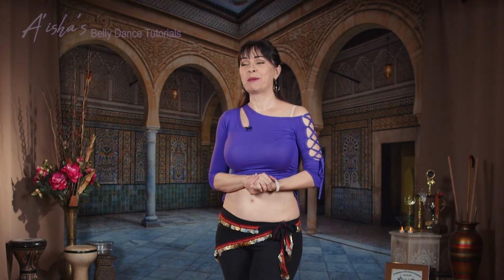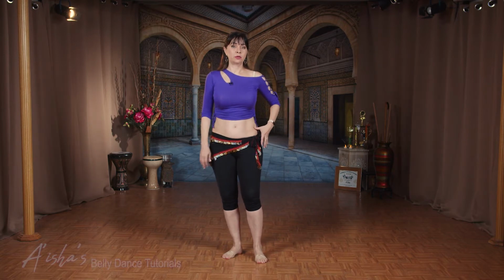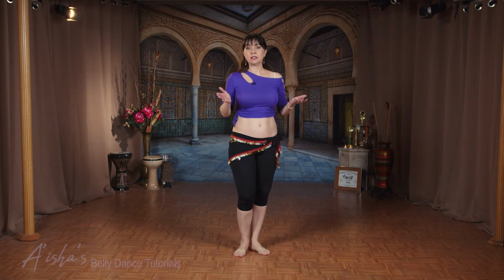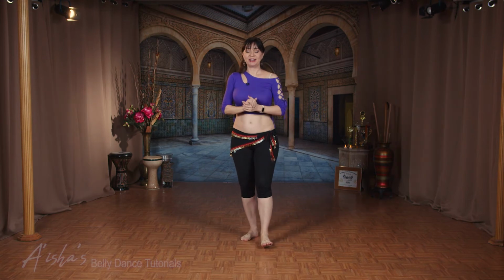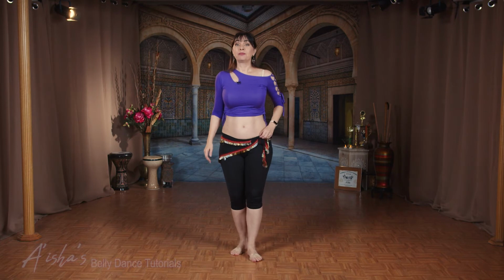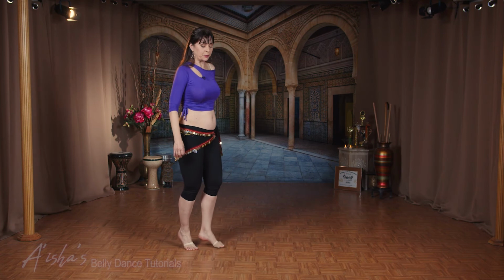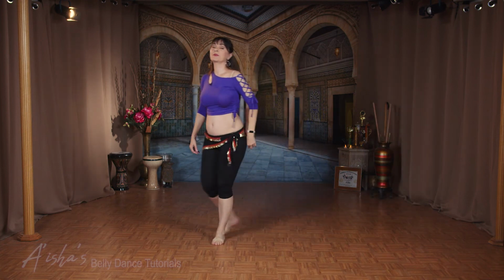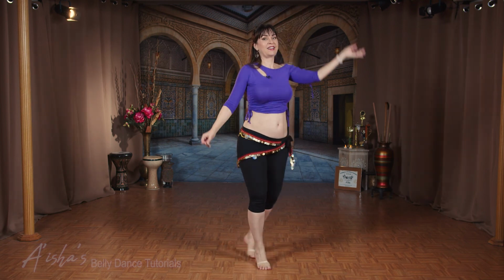Hip Circles on One Side - front to back 🙃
In this tutorial, I go over the hip circle on one side, horizontal, from front to back - basic and an advanced use of it. Happy practice! 😀

Timestamps:
Basic circle going sideways: 2:45
Basic circles going forward: 7:58
Advanced hip circles on traveling: 10:35
Practice on music: 15:48